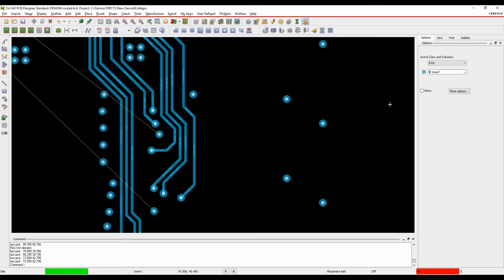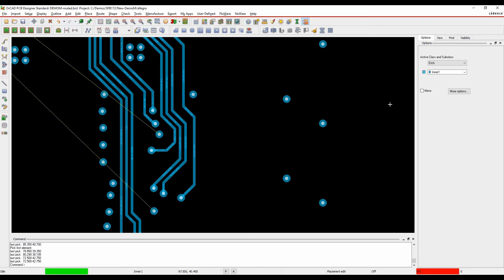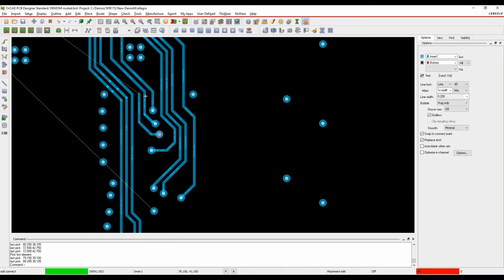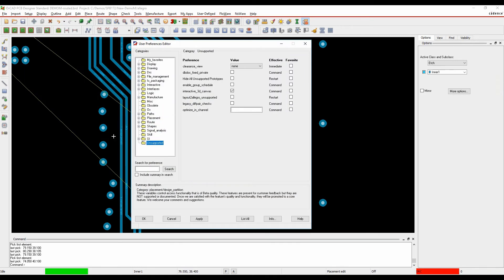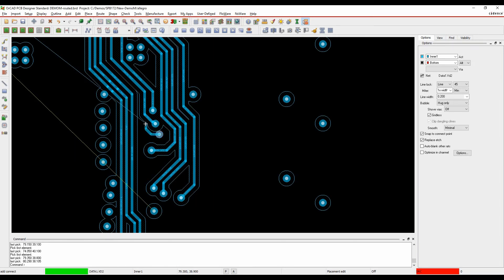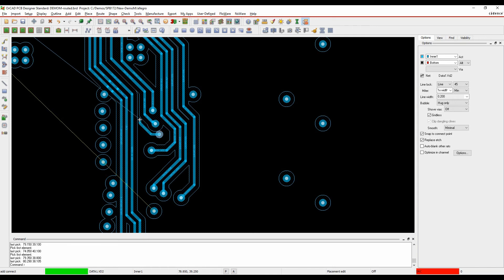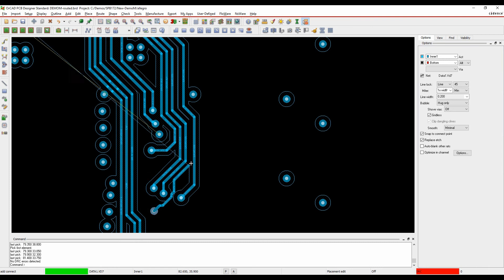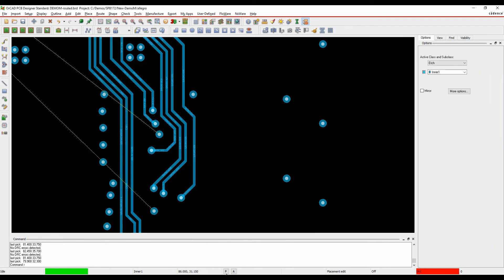Tutorial Cadence OrCAD Allegro Route Cleareance